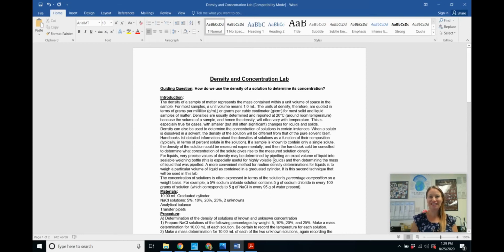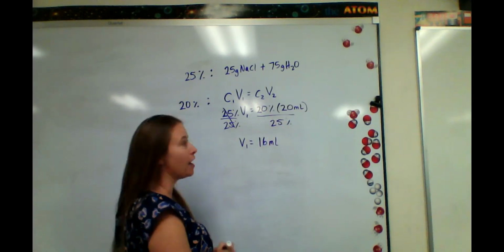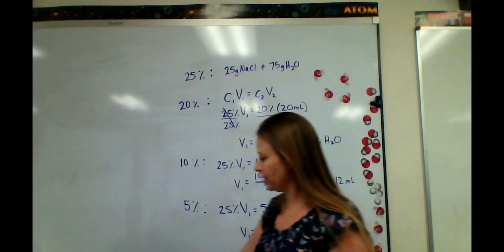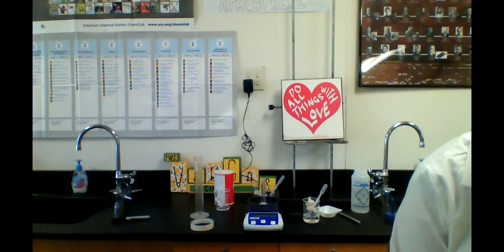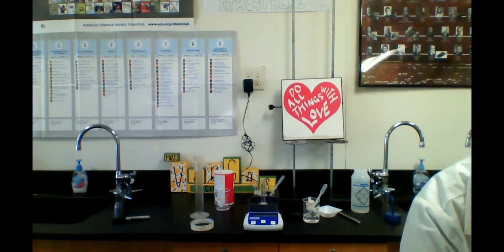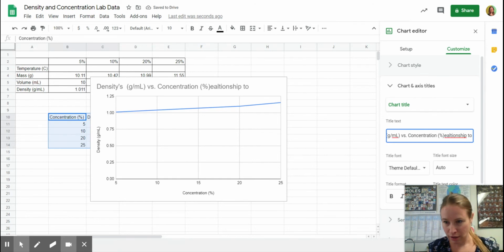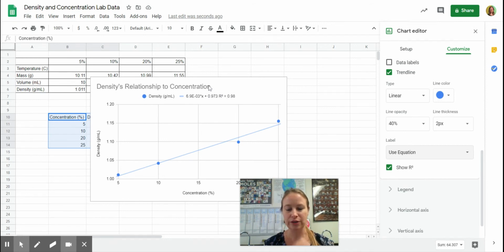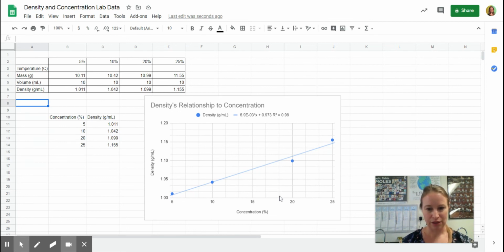Density and Concentration Lab Video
Finding the concentration of an unknown solution using the density of the solution.